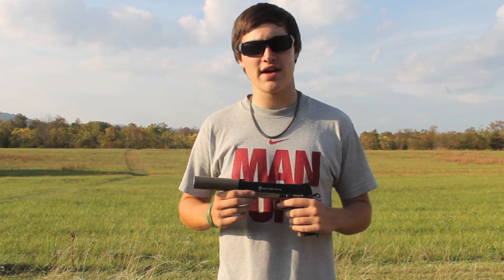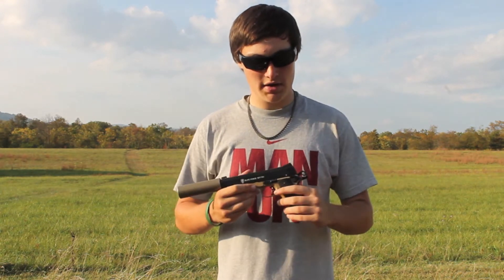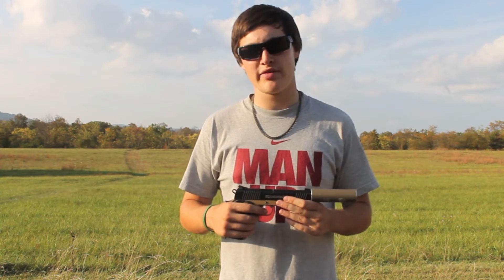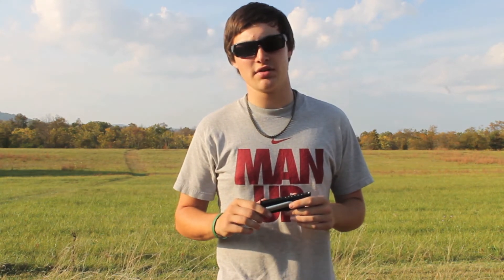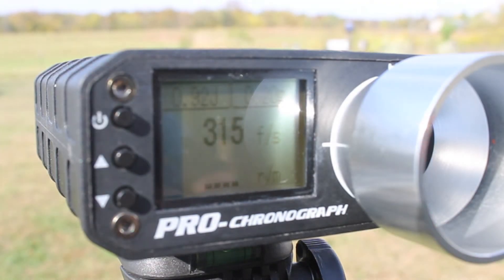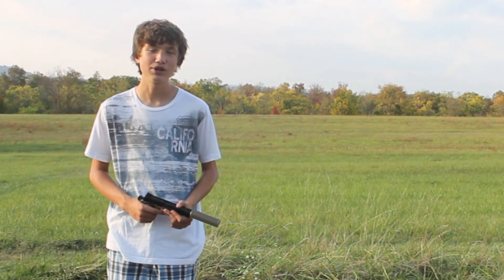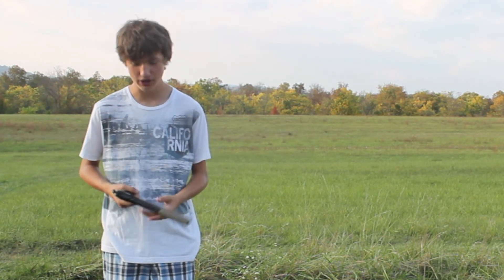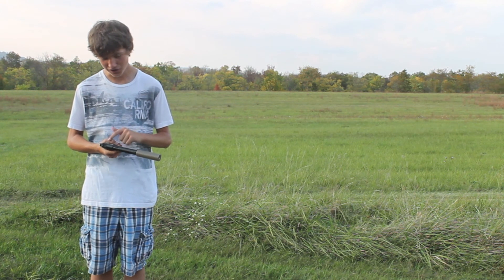Elite Force 1911 Tactical (airsoft co2) Review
Note: The fps readings were low when we tested them it was not a new co2 cartridge they should be 350 fps to 380 on average NOT 250 fps.

Other info

Songs by: Approaching Nirvana